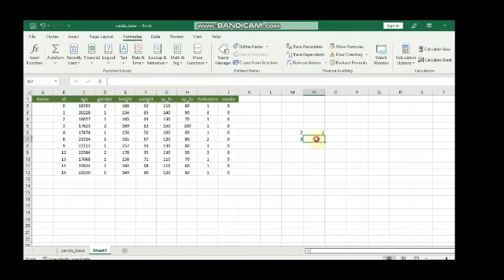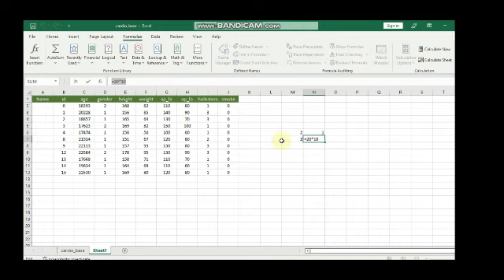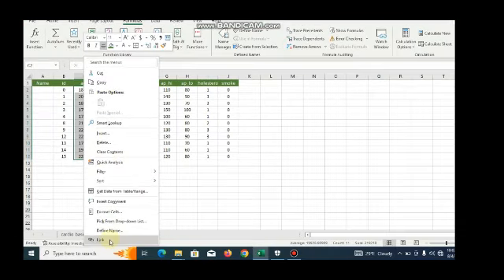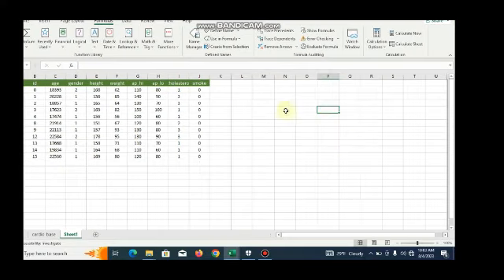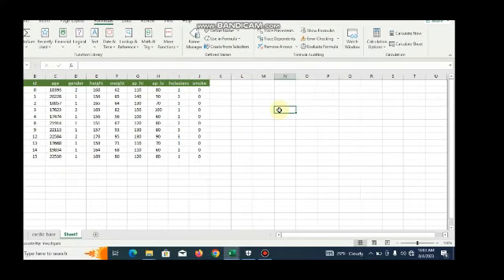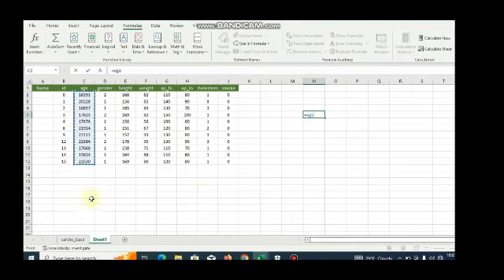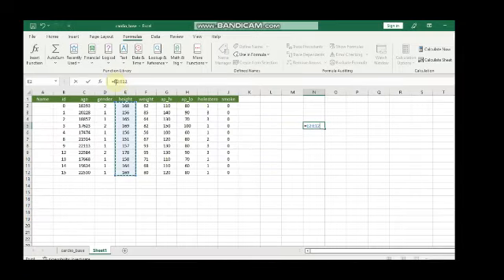introduction to excel formulas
this video introduce you to excel formulas and how to go about basic excel formulas